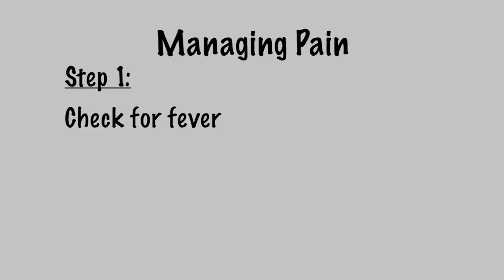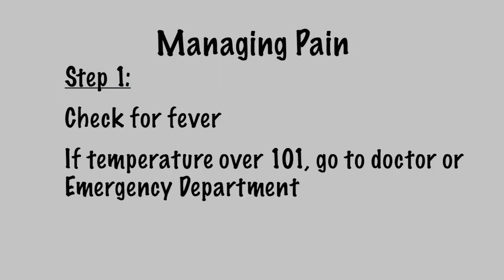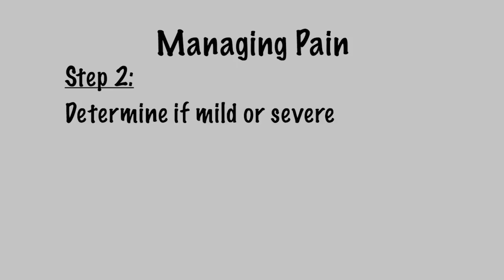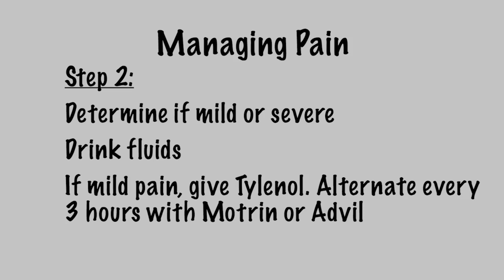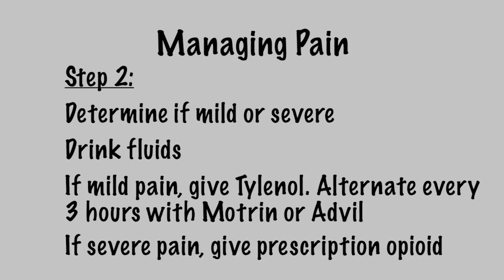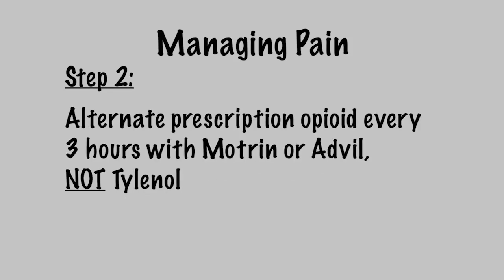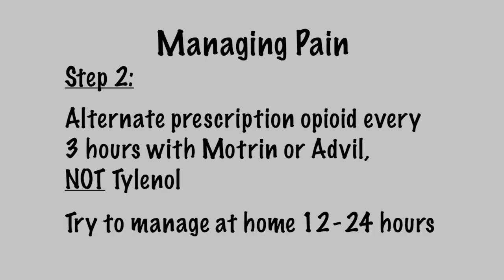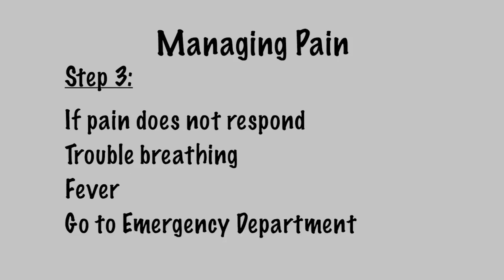Understanding Sickle Cell Pain